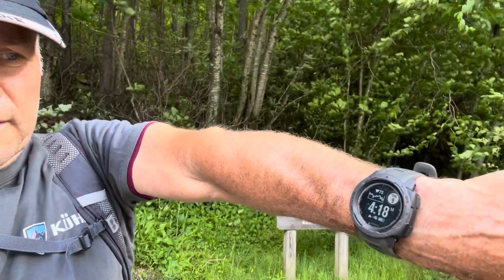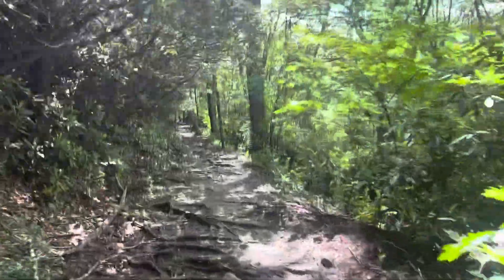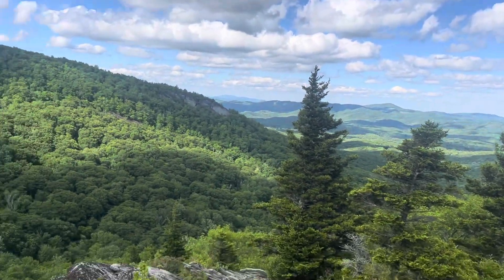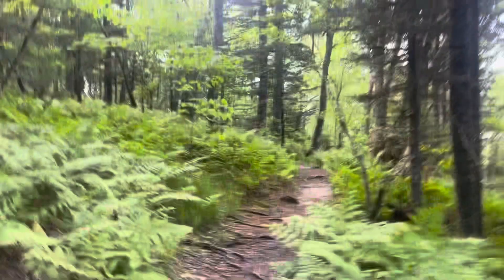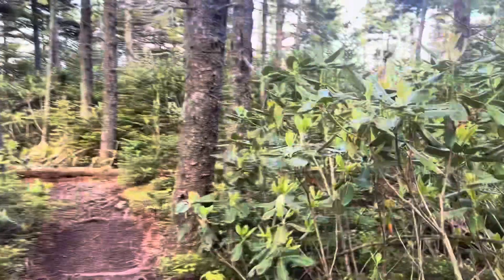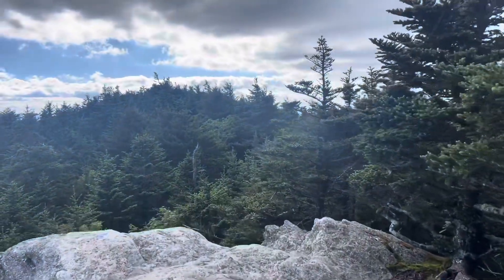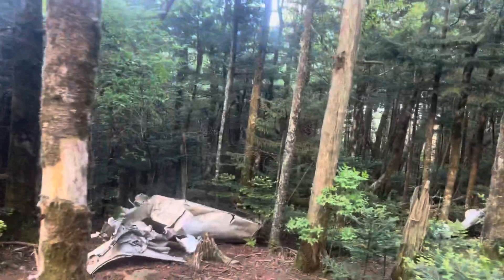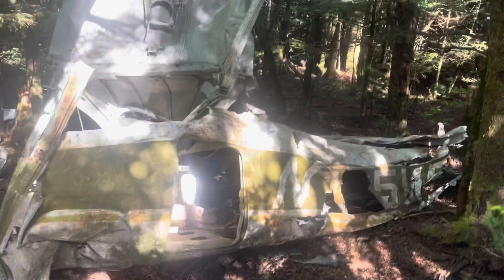Grandfather Mountain, Calloway Peak Hike, via Cragway and Scout trail.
Grandfather Mountain, Calloway Peak Power Hike, via Cragway and Daniel Boone Scout trail. Had hoped to do an hour or just over up, but didn’t make it. Pack slows it down a bit and so doe the camera. Wore trail running shoe, they are definitely faster than boots, but my toes took a beating. Very windy